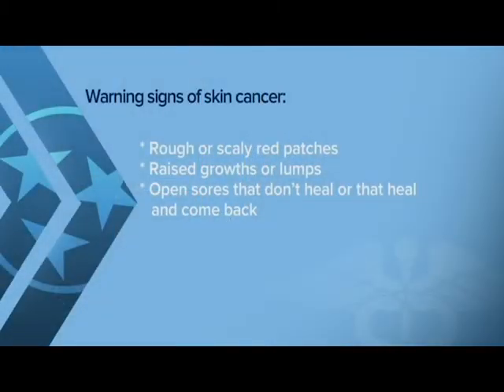Sun Safety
Soaking up the summer sun? Protect yourself from harmful ultraviolet rays by applying sunscreen, wearing sunglasses and covering exposed skin. Saint Thomas Health’s Dr. Joe Wandass explains additional sun safety tips and skin cancer warning signs.